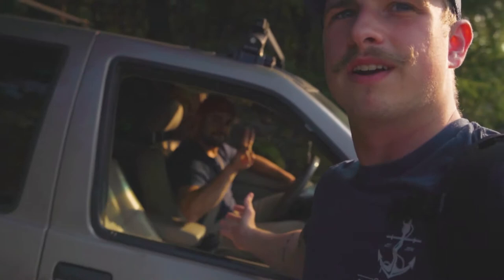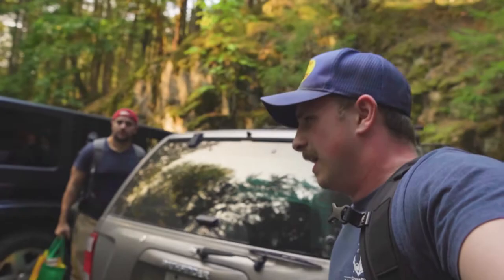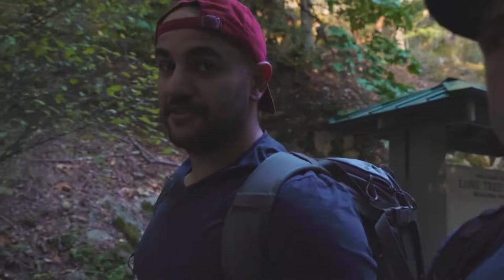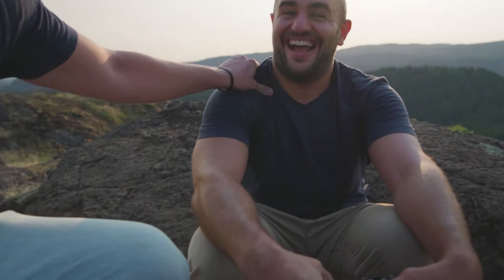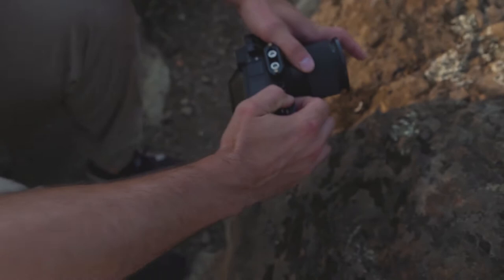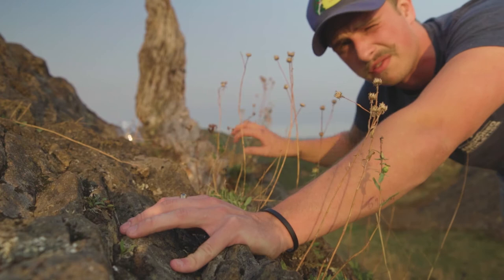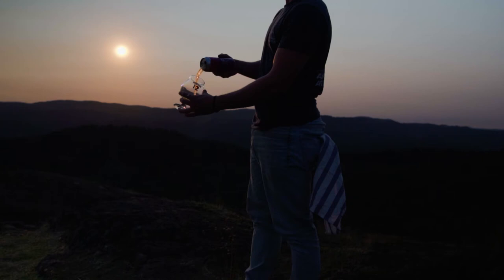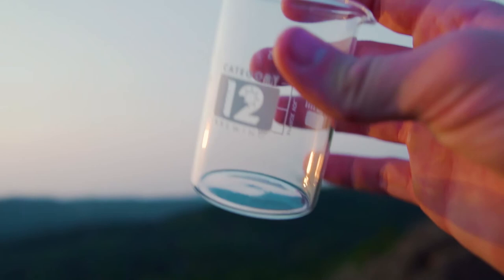HOW to take PHOTOS of BEER (results at the end!) BTS Ep 6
How to take photos of beer
On this episode of Behind the Scenes, Sam and I take you to Lone Tree hill where we show you how to take photos of beer!
We use our skill to take new and engaging photos of beer, instead of the normal top-down style photos.
Come join us and watch until the end to see the result!

Follow Saman too!

Do YOU have a product and want to see the behind the scenes?